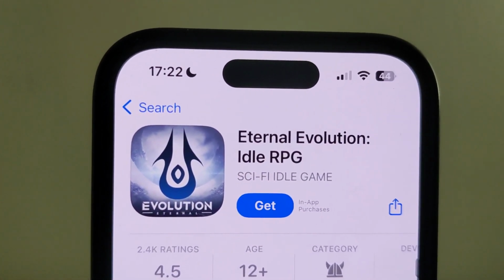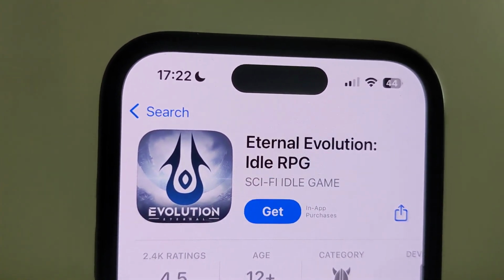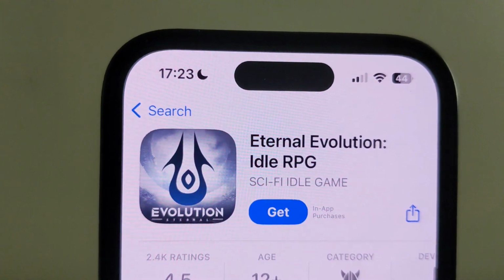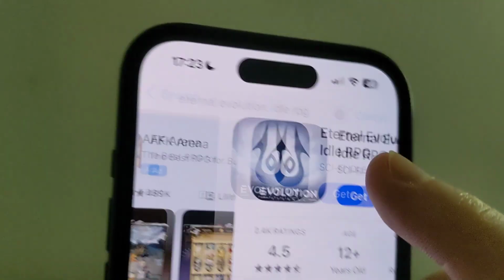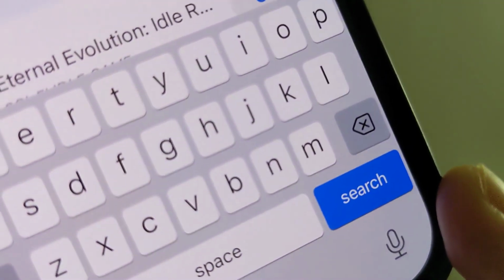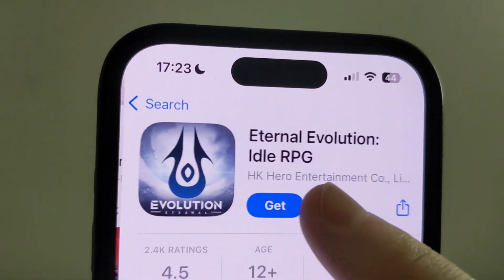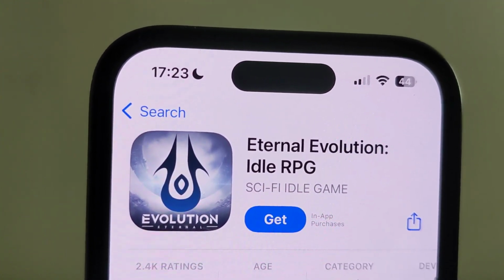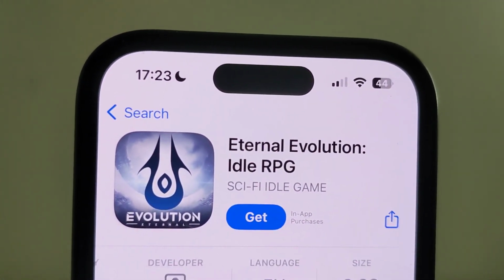How to Download Eternal Evolution Idle RPG on iPhone iOS, App Store, Android, Play Market